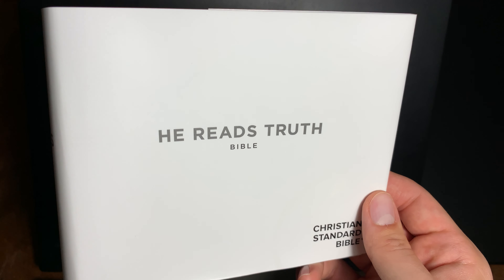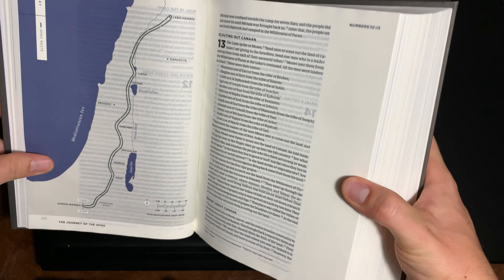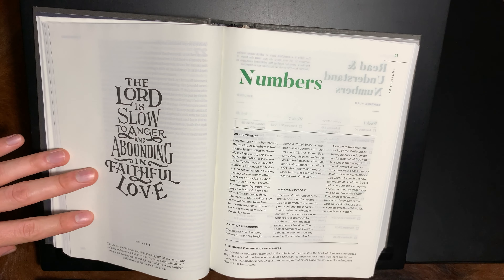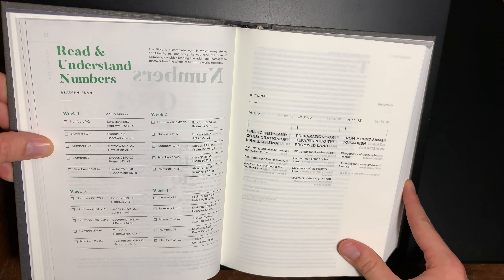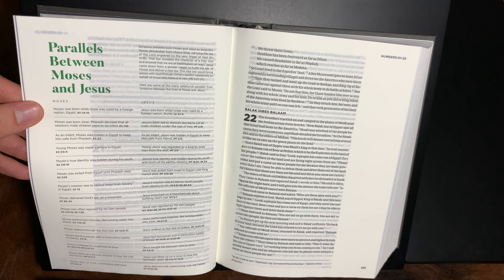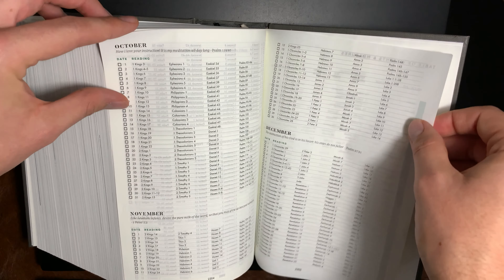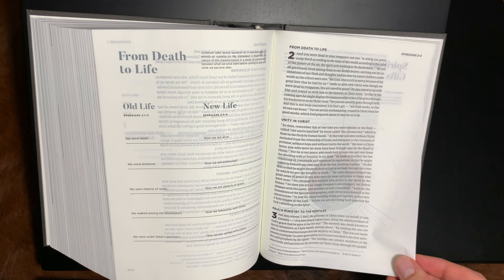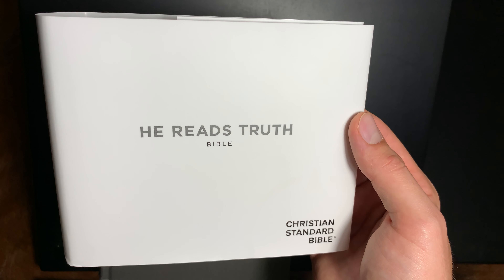He Reads Truth CSB Men's Study Bible Review 4K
The CSB He Reads Truth Bible includes robust, well-crafted theological extras to draw the reader back to Scripture, increase biblical literacy, and foster a growing affection for God and His Word. Color coded by genre, each book of the Bible features detailed book introductions, a reading plan with supplemental passages for deeper understanding, and full-color maps, charts, and timelines by the He Reads Truth team. In addition, the He Reads Truth Bible features 66 key verses, artfully lettered to aid in Scripture memorization. This Bible invites every man to count himself as part of the He Reads Truth community of “Men in the Word of God every day.”

Features include: 66 hand-lettered key verses, 17 full-color timelines, 21 maps, 122 charts (including infographics and lists), and 4 illustrations, reading plans for every book of the Bible, one-year Bible reading plan, detailed book introductions, key verse list, smyth-sewn binding, two colored ribbon markers, and wide margins for journaling and note taking.

The He Reads Truth Bible features the highly readable, highly reliable text of the Christian Standard Bible® (CSB). The CSB stays as literal as possible to the Bible’s original meaning without sacrificing clarity, making it easier to engage with Scripture’s life-transforming message and to share it with others.

Product Information
Title: CSB He Reads Truth Bible, Pewter Cloth Over Board, Hardcover with Dust Jacket
Format: Hardcover
Number of Pages: 2226
Vendor: Holman Bible Publishers
Publication Date: 2019
Dimensions: 8.75 X 6.25 X 2.25 (inches)
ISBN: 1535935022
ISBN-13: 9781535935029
Text Layout: Wide Margin
Text Color: Black Letter
Text Size: 9 Point
Thumb Index: No
Ribbon Marker: Yes
Spine: Sewn
Page Gilding: None
Page Edges: White